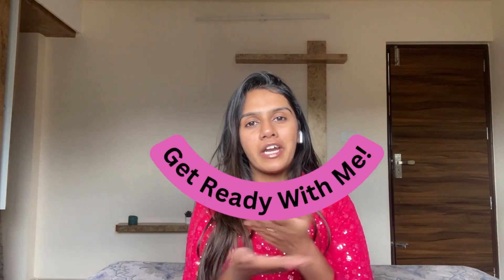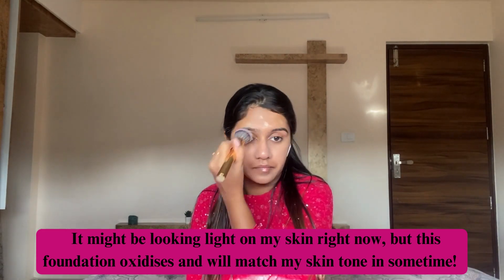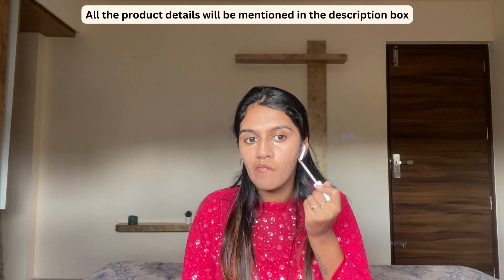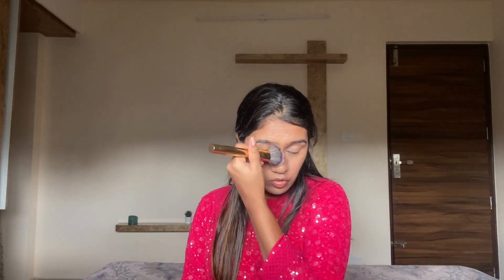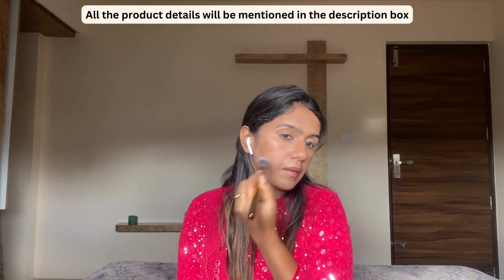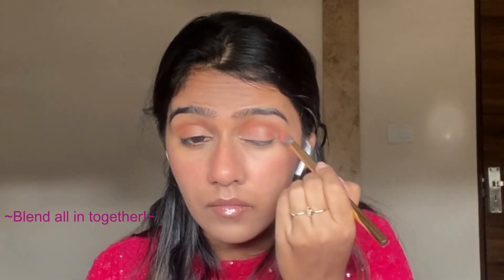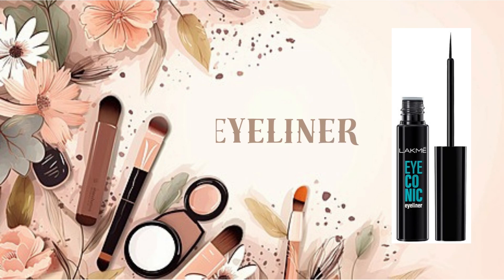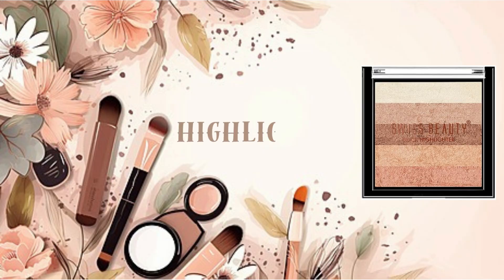Rakshabandhan Makeup Look || Easy & Quick Makeup || Archie Golia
Products Used:

1. Moisturiser
2. Sunscreen
3. Strobe Sceam
4. Primer
10. Eyeshadow Palette
11. Eyebrow Pencil
12. Eyeliner
13. Mascara
14. Highlighter
16. Setting Spray

Archie Golia
From: Bangalore, India